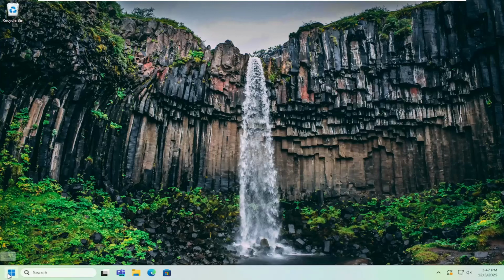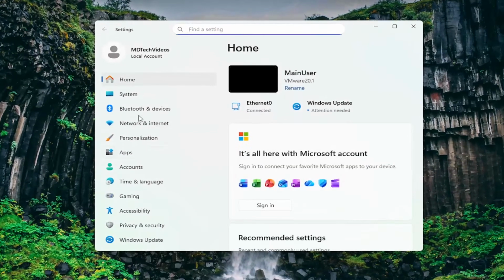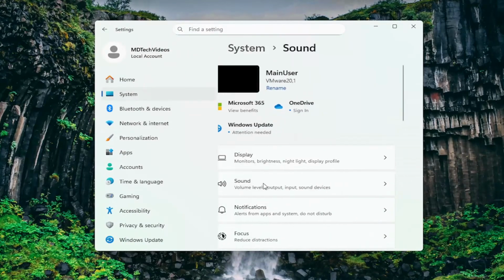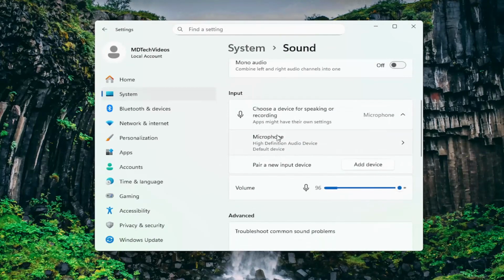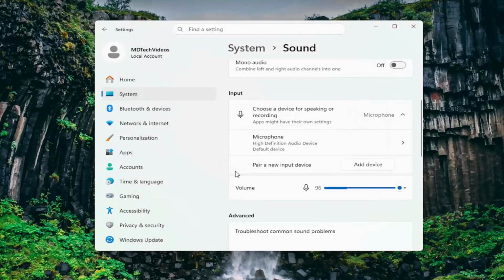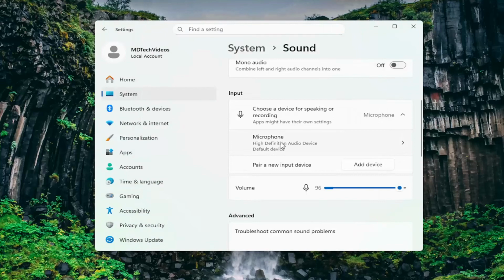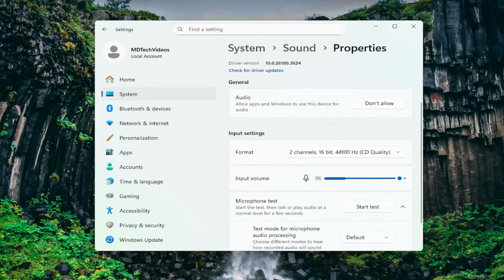How To Fix Mic Not Working On Lenovo Laptop [Guide]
When the microphone isn't working on a Lenovo laptop, it can disrupt calls, recordings, and other audio input tasks. This tutorial explains the common causes behind mic issues, such as incorrect settings, disabled devices, or outdated drivers. It emphasizes the importance of checking the microphone settings, ensuring the correct drivers are installed, and enabling the device for proper functionality. The video focuses on the topic itself without walking through individual steps.

Issues addressed in this tutorial:
Lenovo laptop mic not working
Fix microphone Lenovo laptop
Lenovo laptop audio troubleshooting
Microphone driver issue Lenovo
Lenovo laptop microphone settings
Windows 10/11 microphone issues
Test microphone Lenovo laptop
Update audio drivers Lenovo
Microphone permissions Lenovo
Lenovo laptop sound settings

This guide provides viewers with a clear overview of how to fix a non-working microphone on a Lenovo laptop. It highlights the importance of checking system settings, ensuring the microphone is properly enabled, and updating drivers for optimal performance. The tutorial also emphasizes troubleshooting common problems to restore microphone functionality for calls, recordings, and other tasks. The summary remains focused on the topic without detailing step-by-step instructions.